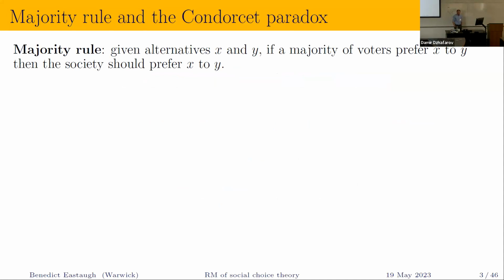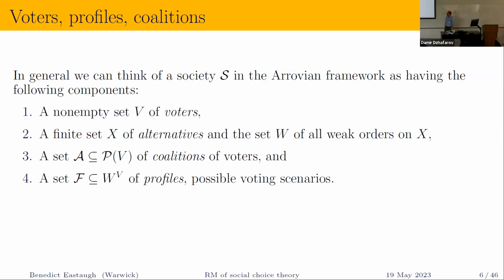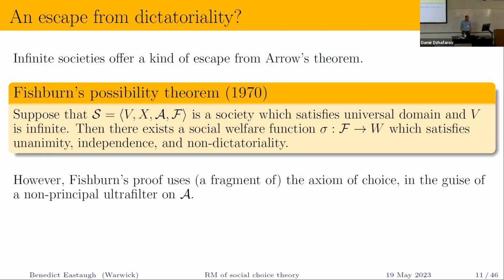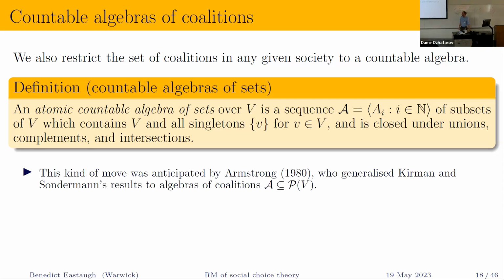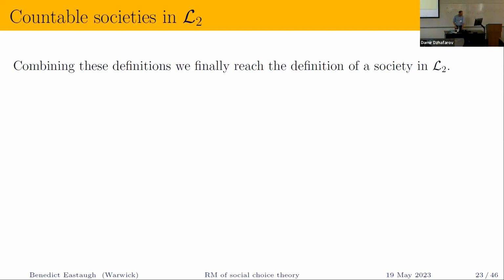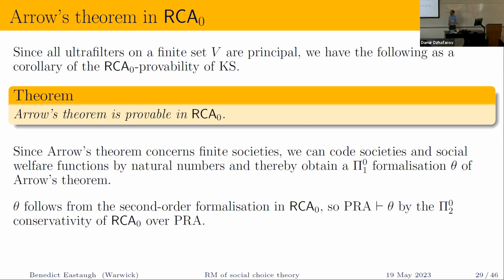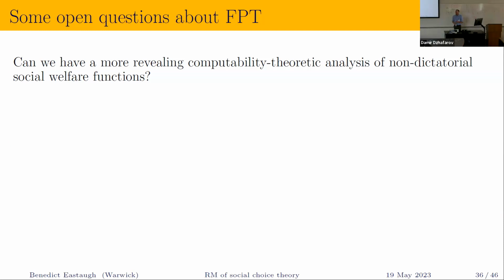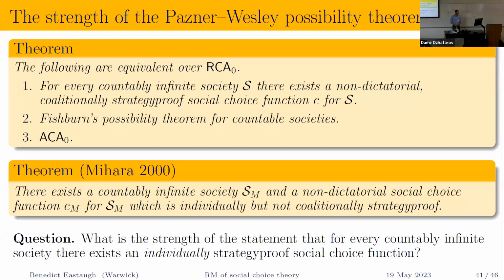Arrow's theorem and the reverse mathematics of social choice theory - Benedict Eastaugh (Warwick)